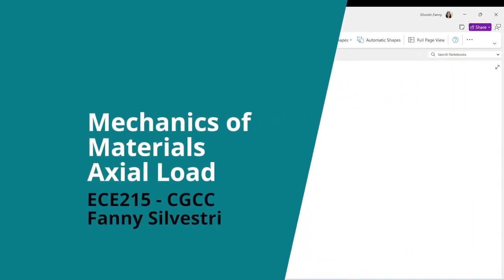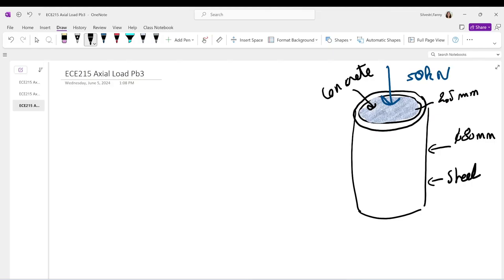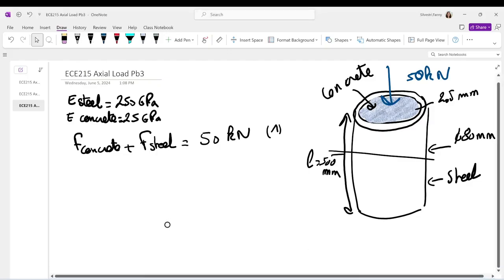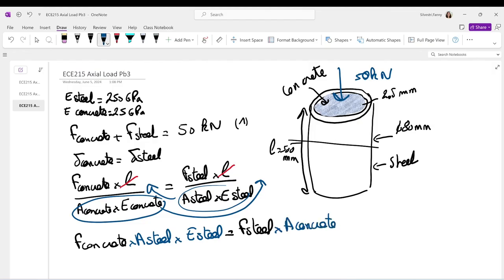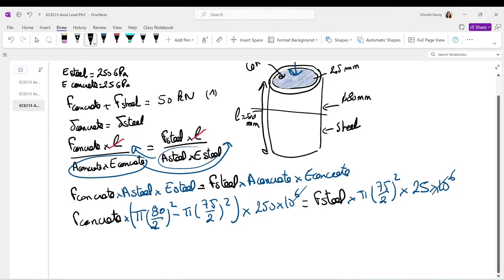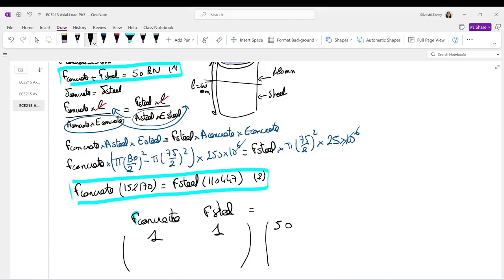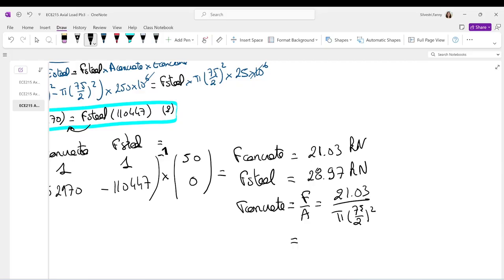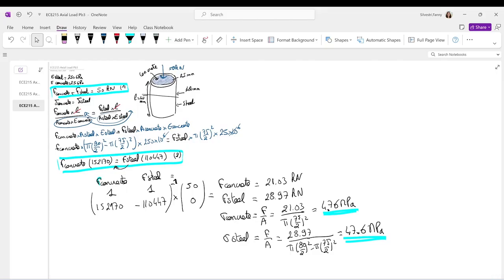ECE215 Axial Load Pb3